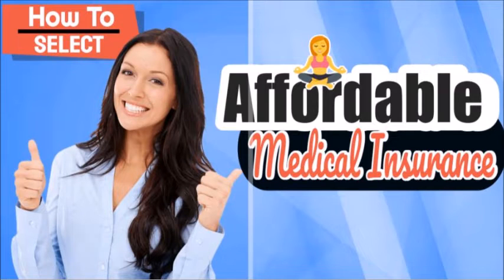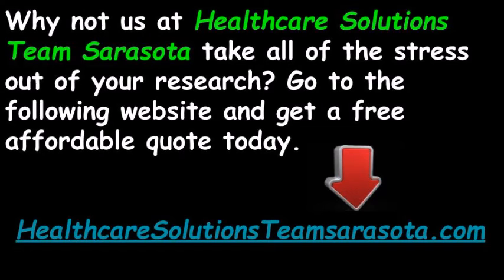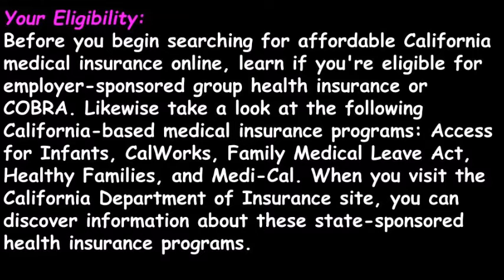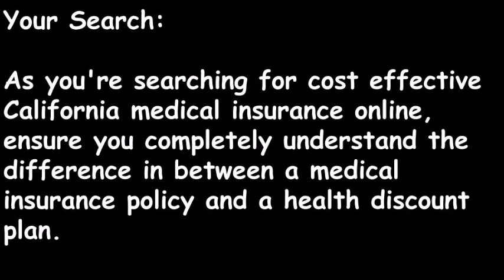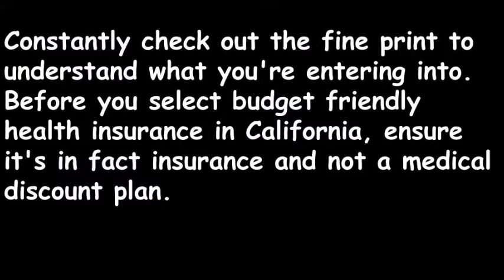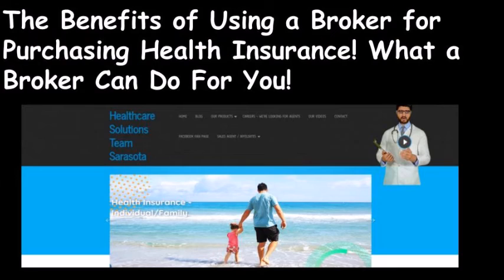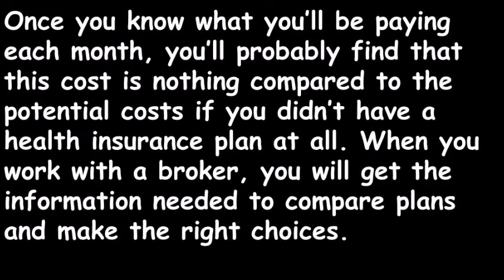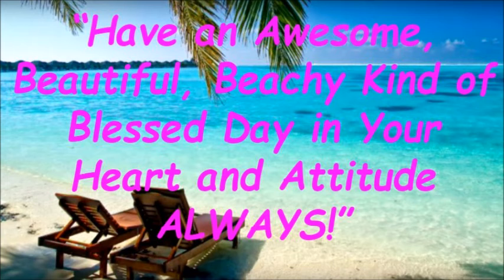How To Select Affordable California Medical Insurance Online Review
In order to find out more about How To Select Affordable California Medical Insurance Online Review you can check out

This video is presenting How To Select Affordable California Medical Insurance Online Review valuable information but also try to cover the following subject:
-California Medical Insurance
-California Health Insurance
-Affordable California Health Insurance

Youtube is the very best place to visit when searching for videos about How To Select Affordable California Medical Insurance Online Review.
How To Select Affordable California Medical Insurance Online Review is clearly something that intrigues you and other people so I made this video .
Follow our video clips concerning How To Select Affordable California Medical Insurance Online Review and also various other similar subjects on

Now that you have actually viewed my YT video about How To Select Affordable California Medical Insurance Online Review did it assisted?
Please like the YouTube vid to assist other individuals searching for California Medical Insurance or California Health Insurance :)